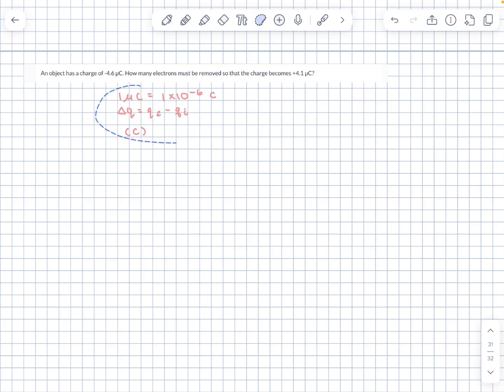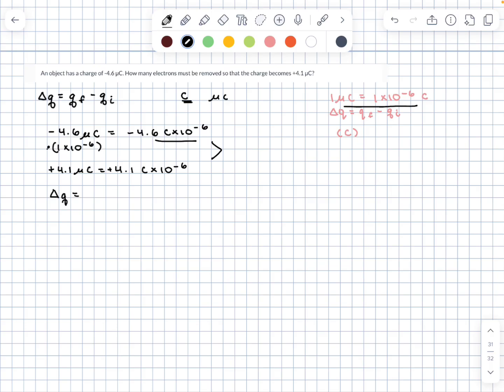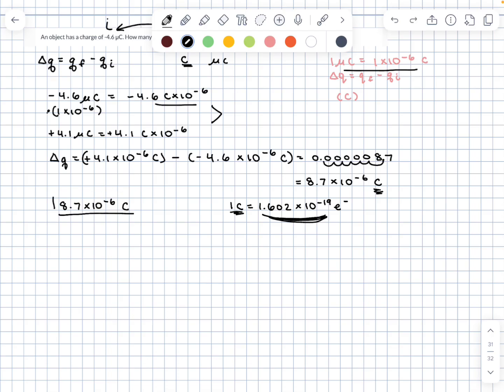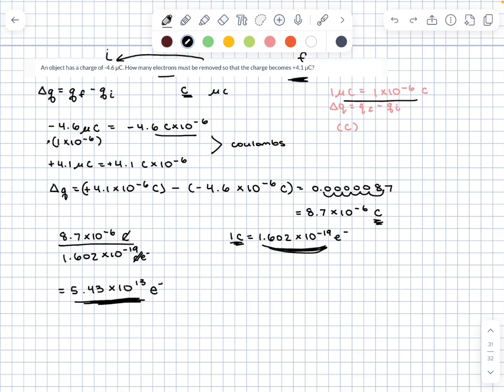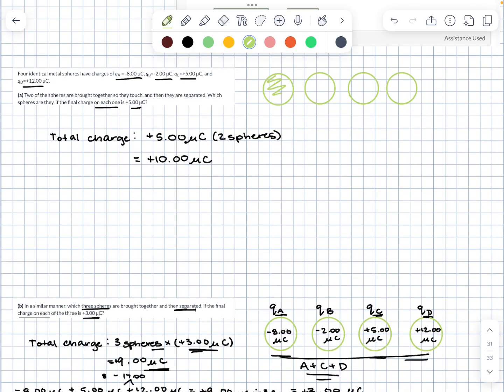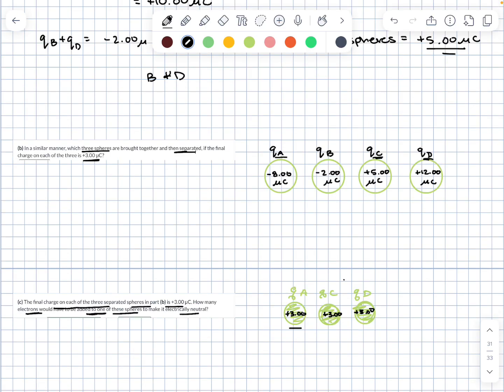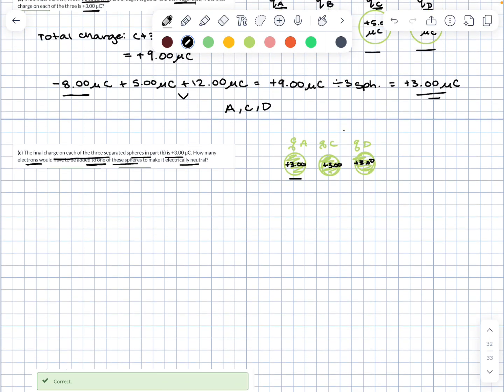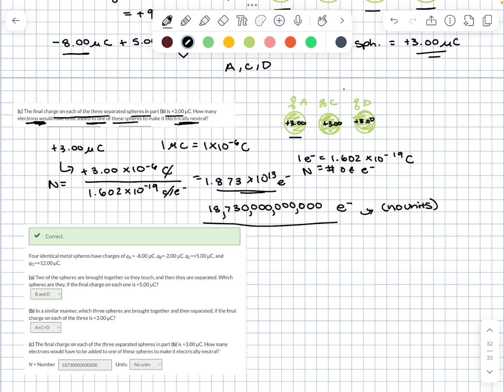Villa-Quintero, Week 1A, Jedi Video 1